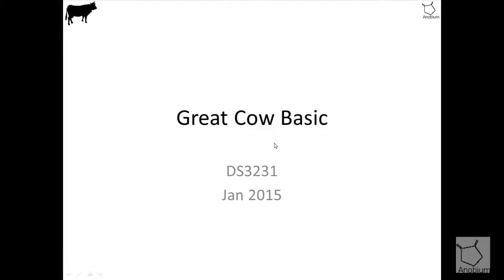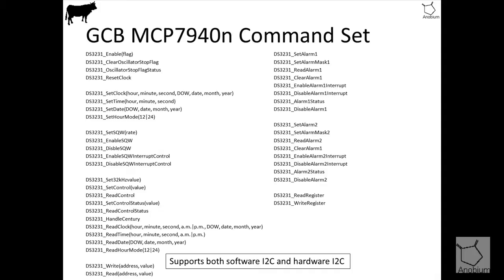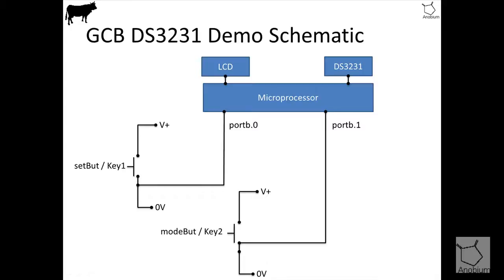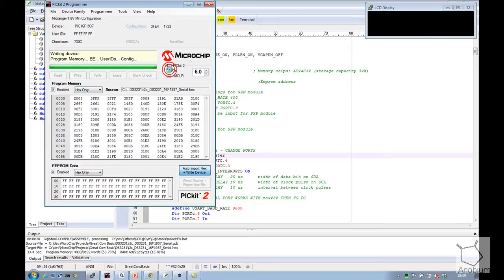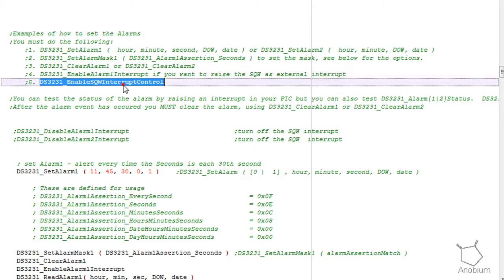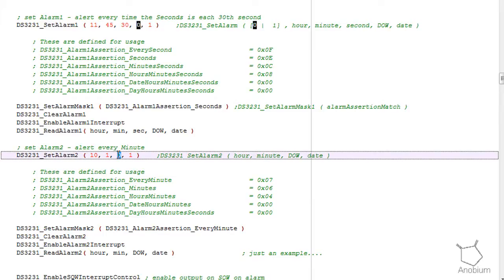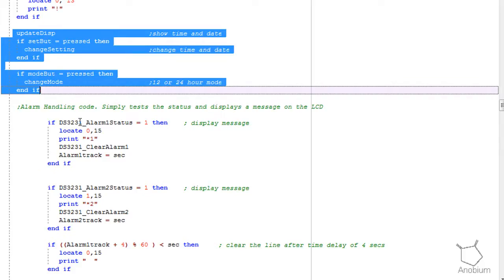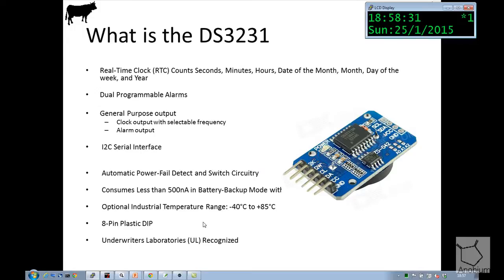Real Time Clock Demonstration for the DS3231 supported by Great Cow Basic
The real time clock (RTC) DS3231 is real time clock with two alarms.
The RTC DS3231 is supported by Great Cow Basic in terms of - RTC: Seconds, Minutes, Hours, Date of the Month, Month, Day of the week, and Year
- Dual Programmable Alarms
- Control of General Purpose output pin
- Clock output with selectable frequency
- Alarm output
- I2C Serial Interface. Hardware and Software
- Automatic Power-Fail Detect and Switch Circuitry